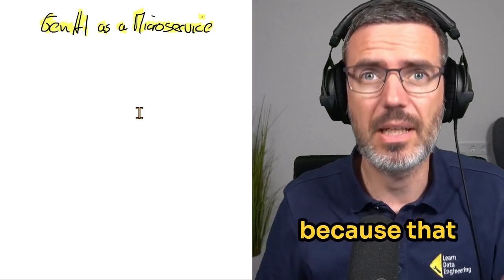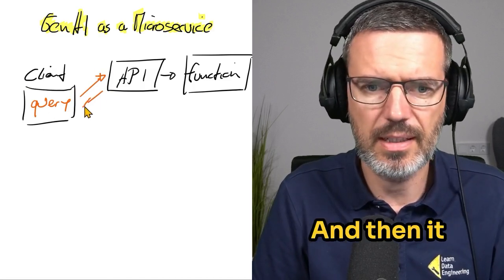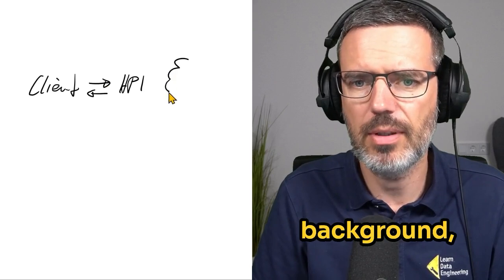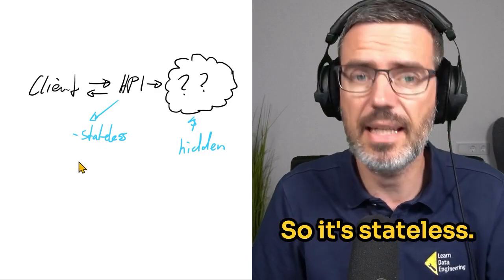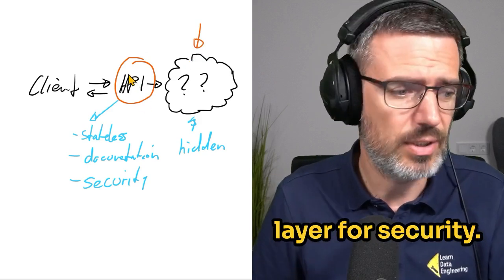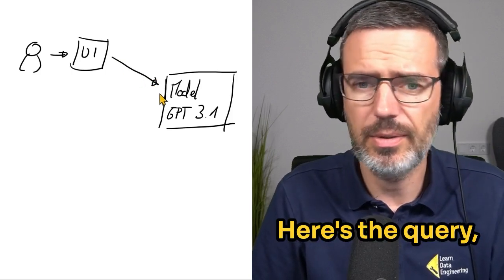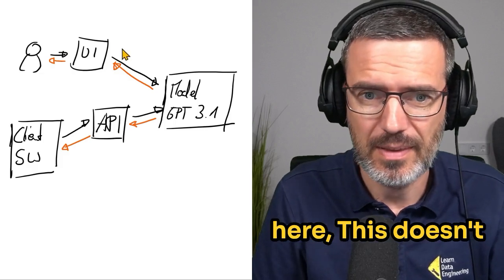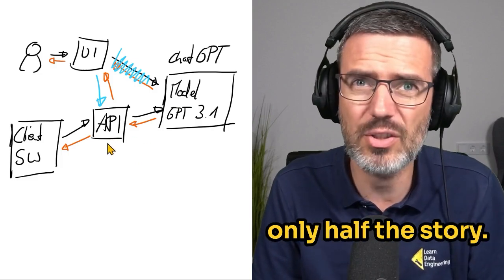GenAI as Microservice - Data Engineering Explained 🎓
Learn what a microservice is and why we are deploying and using GenAI as such.

►Data Engineering SKILLS & TOOLS GUIDE:
-Get insight into skills and tools engineers use to build platforms & pipelines. Including example projects you can start with today!

Hey there! I'm Andreas Kretz, your guide to the world of Data Engineering and founder of the Learn Data Engineering Academy.

On this channel, I break down complex concepts and share insights from my day-to-day work. Tune in for livestreams where I chat with data experts, dive into workshops, and get hands-on with the latest tools and platforms like AWS, GCP, Apache Spark, dbt, Snowflake, Python, Databricks, Apache Airflow, and more. I also do reviews and reactions to various tools and architectures, giving you an inside look at what's hot in the data world.

I also feature "Hero Talks" with guest Data Engineers discussing their journeys, job insights, and more.